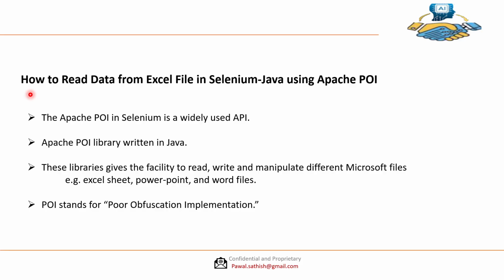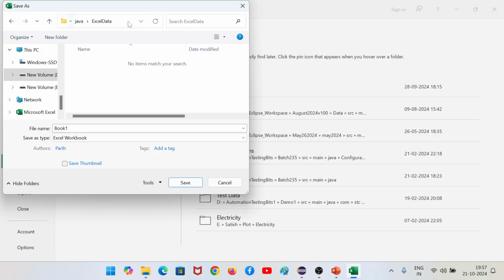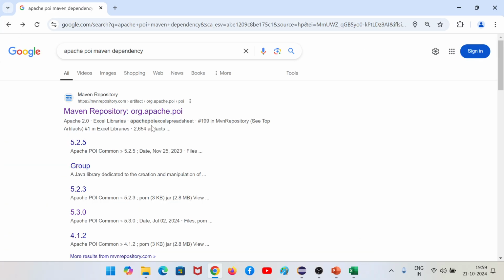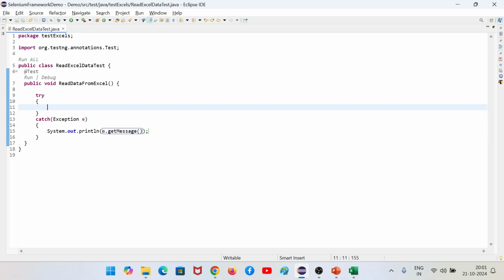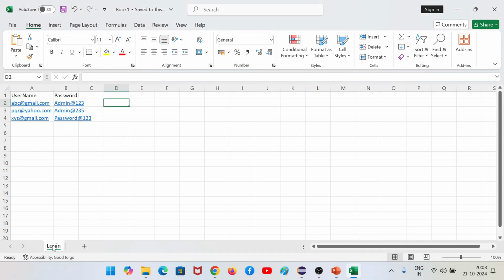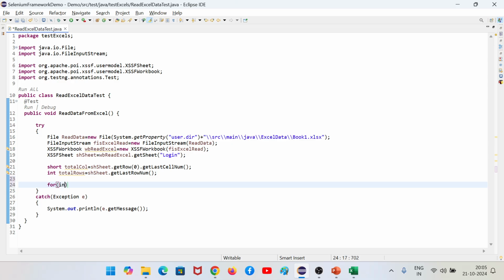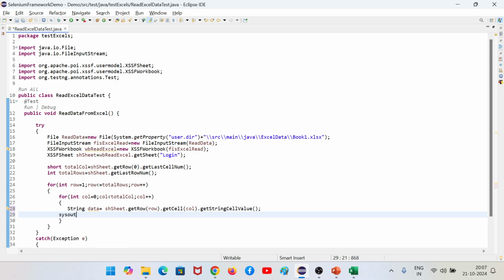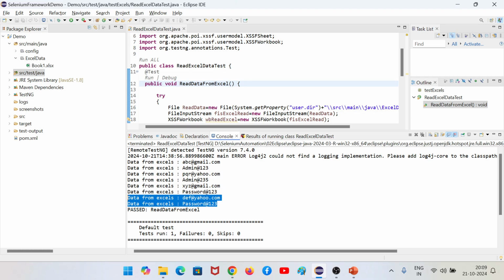How to Read Data from Excel File in Selenium Java using Apache POI